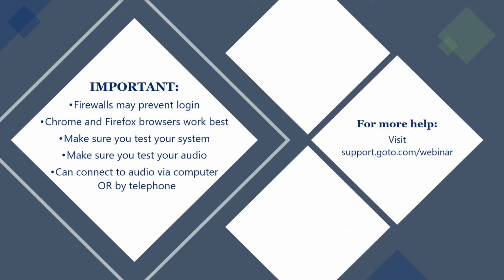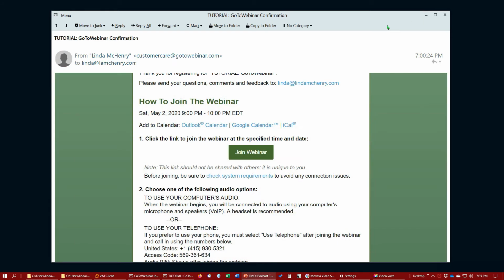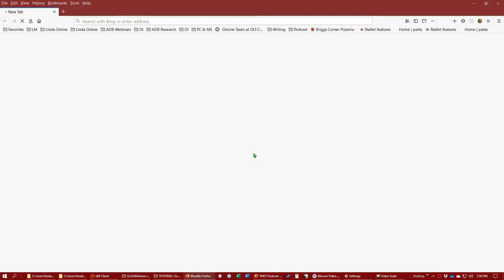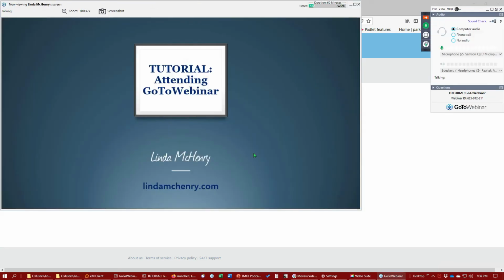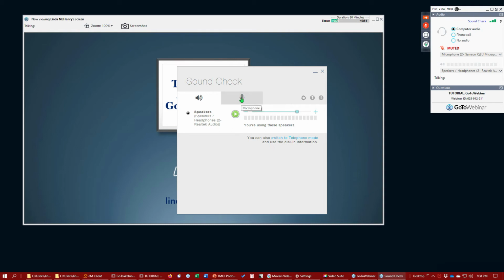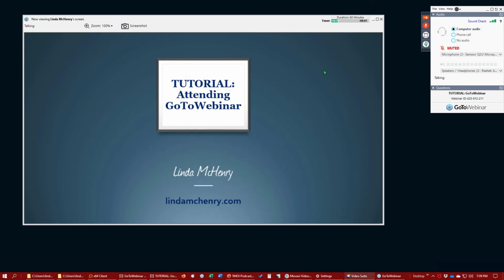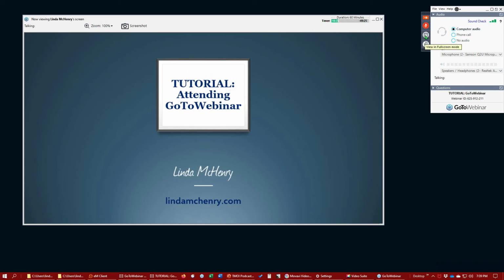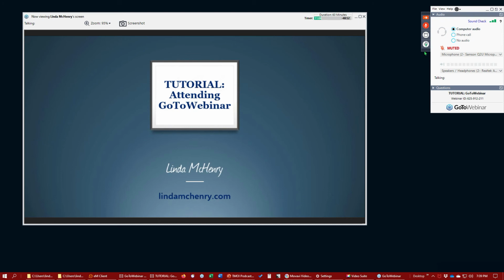GoToWebinar Attendee Tutorial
Some tips for logging in and attending GoToWebinar.